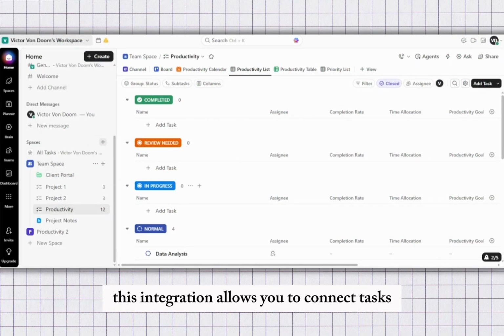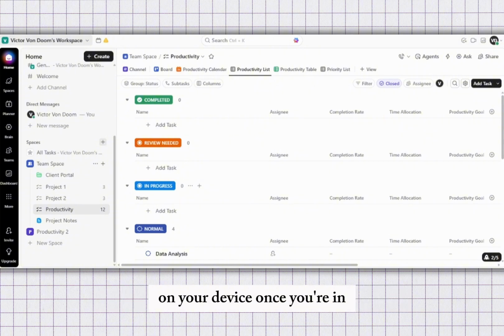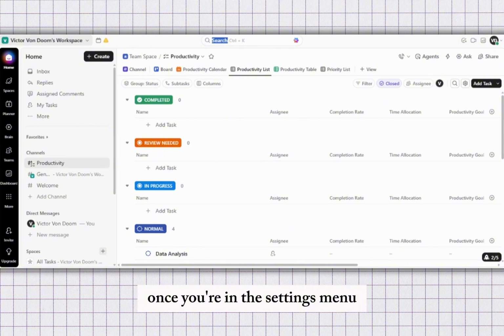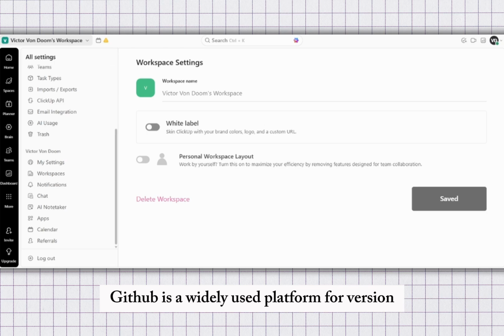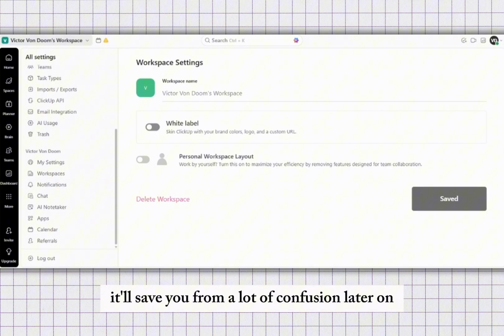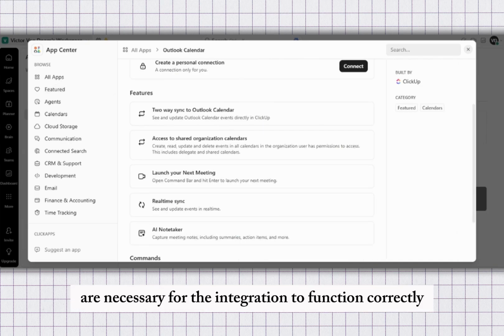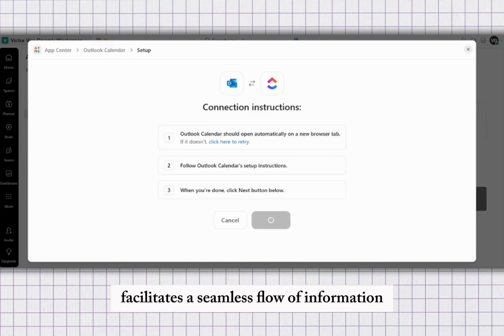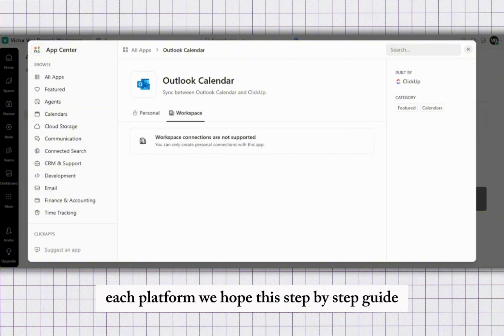How to Integrate Outlook Calendar with ClickUp (2025 Tutorial)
Learn how to seamlessly integrate your Outlook calendar with ClickUp, streamlining your workflow and boosting productivity. This video guide will walk you through the simple steps to connect your Outlook calendar with ClickUp, allowing you to manage your tasks and schedule with ease. Discover how to synchronize your calendar events, set reminders, and receive notifications directly within ClickUp. By the end of this tutorial, you'll be able to efficiently manage your time and tasks, and make the most out of your Outlook and ClickUp integration. Whether you're a business professional, team manager, or individual user, this Outlook calendar integration with ClickUp tutorial is perfect for anyone looking to simplify their workflow and get more done in less time.